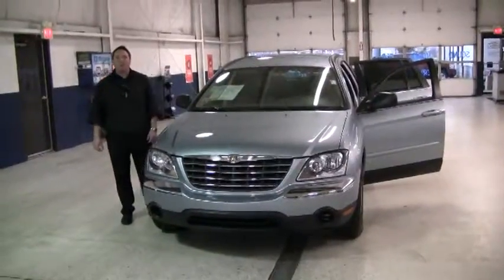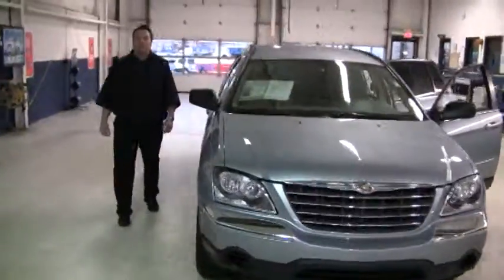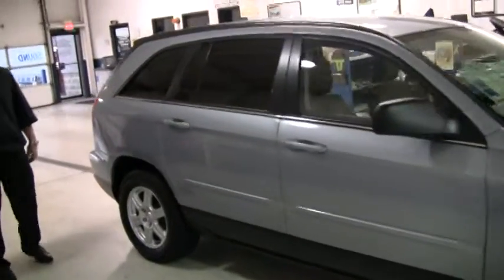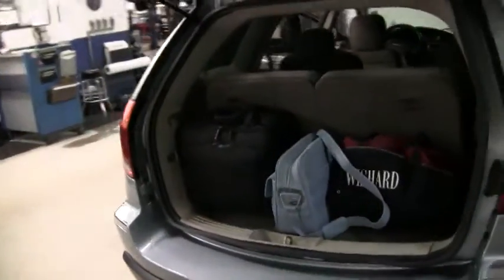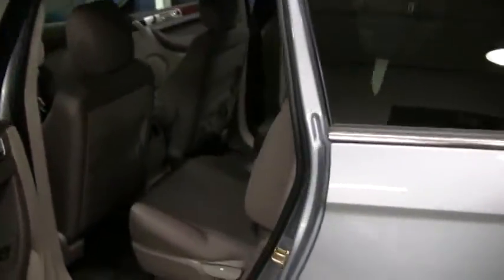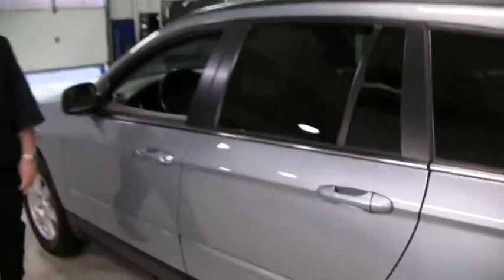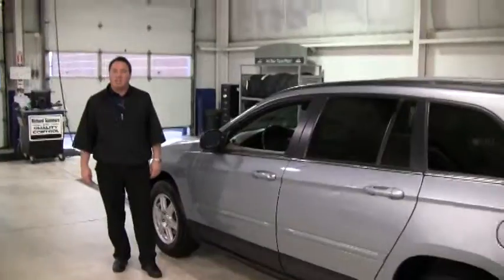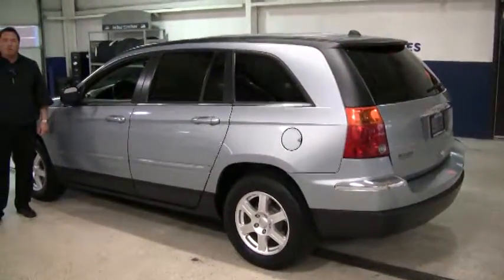2006 Chrysler Pacifica at Westgate Auto Plainfield Indianapolis Indiana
This used car in Indianapolis area- a Westgate Auto Certified Chrysler Pacifica is a short drive from Carmel, Greenwood or Terre Haute Indiana.